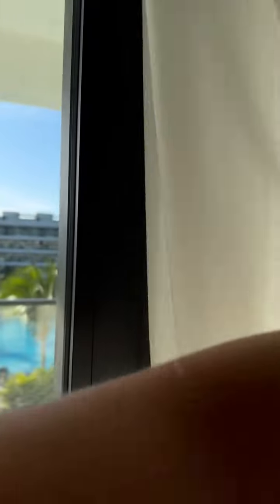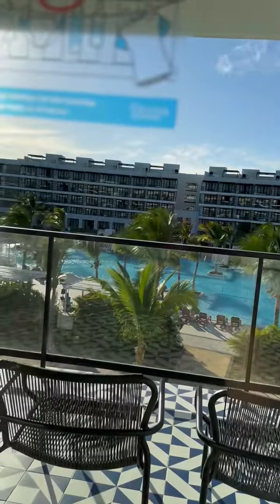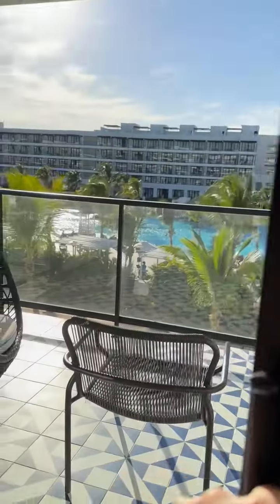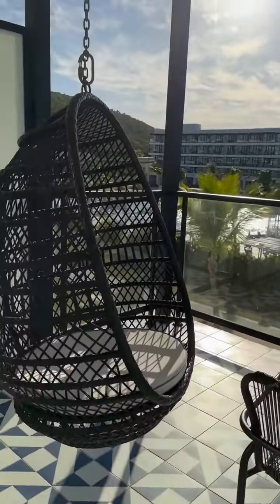Come look at my toom at Ocean Eden Bay in Jamaica!